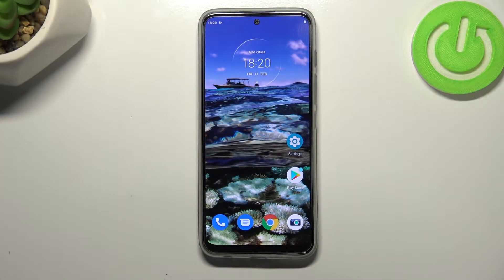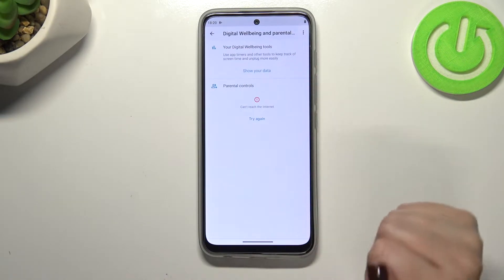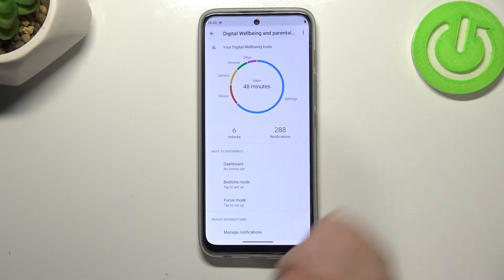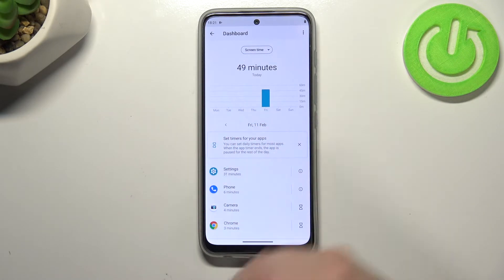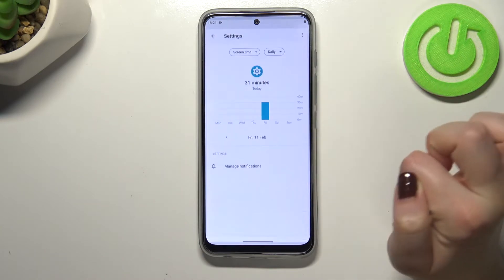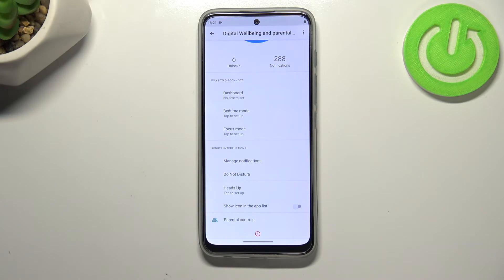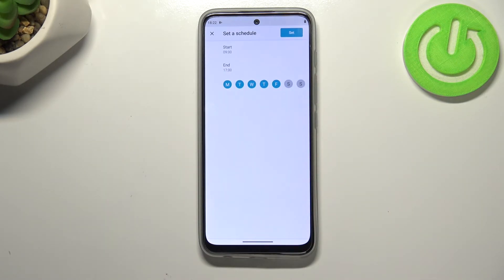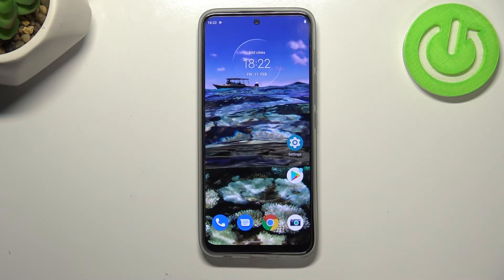How to Check Total Screen Time in MOTOROLA Moto G71 5G – Verify Display Usage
Check out how to verify the display time on MOTOROLA Moto G71 5G. Do you want to know how to check the screen timeout of the MOTOROLA Moto G71 5G smoothly? See how to check MOTOROLA Moto G71 5G's total screen time in the enclosed instructions. If you want to verify display time on your MOTOROLA Moto G71 5G, follow the above tutorial and learn how to locate the time that you speed on browsing applications on your MOTOROLA smartphone. Take a look at the video guide and see how much screen time MOTOROLA Moto G71 5G has. Visit our HardReset.info YT channel and discover many useful tutorials for MOTOROLA Moto G71 5G.

How to check how much time you spend on MOTOROLA Moto G71 5G? How to check how much time you spend on applications in MOTOROLA Moto G71 5G? How to see how much time you spend on MOTOROLA Moto G71 5G? How to check total screen time in MOTOROLA Moto G71 5G? How to see total screen time in MOTOROLA Moto G71 5G? How to get access to display settings in MOTOROLA Moto G71 5G?